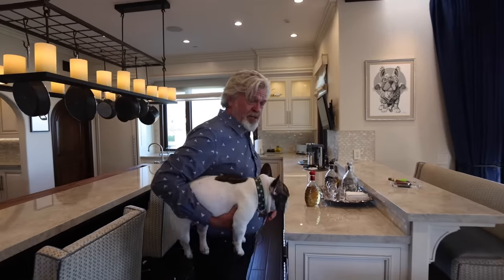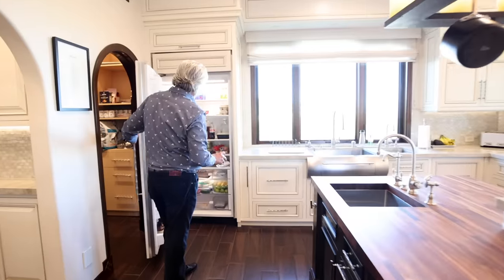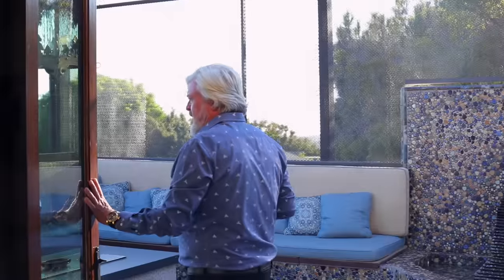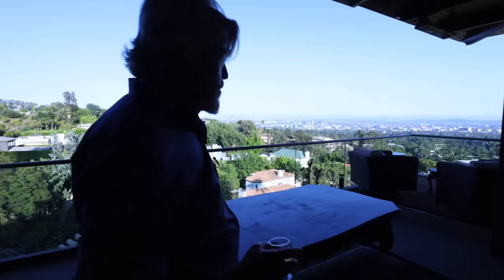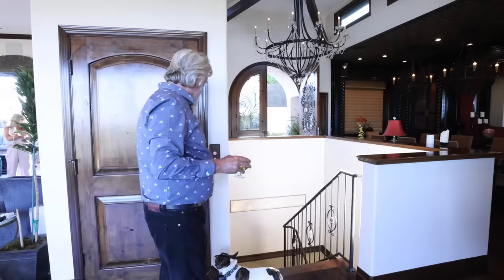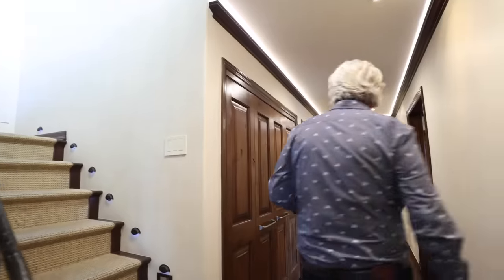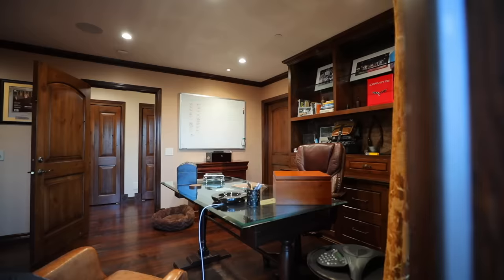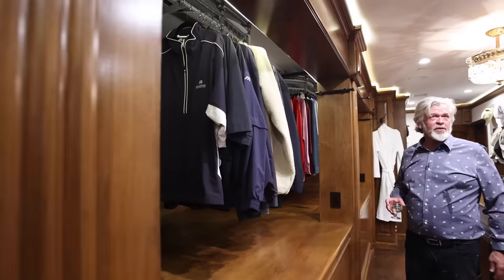Ron White Selling His Home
Elevated above expectations by interior designer Kevin Young for Ron White, the entire home is wholly unique. From the hand railings infused with rare crystals to the light fixtures and marble countertops, every square inch is completely custom. This House has three-stories on Beverly Hills Summitridge Drive, the impeccable ensemble of dramatic interiors and nearly 2,000-sq-ft of deck space is an entertainers Eden. A two-screen drop-down projector system enhances the living room for optimal viewing experiences, extending into a top-level deck with a custom water statue, massive gas fire-pit and ample lounging space. Automated blackout curtains unlock your expansive views to the city and ocean while maintaining ultimate privacy. An office with built-in humidor drawers and two master suites with a connecting closet encompass the entirety of the second floor. Pitch perfect sound rooms, a recording studio and barber shop opens to a putting green and pool overlooking the LA cityscape.

Listed with Marc Noah of Hilton & Hyland
Video by Tri-Blend Media

0:00-0:30 Intro
0:31 Ron White having a Drink
1:06 Dining Room
1:36 Kitchen
2:11 Living Room
3:12 Back Patio
4:13 Front Patio
5:17 Joke
5:55 Donna aka Mustard His 3rd Wife
6:08 Stairs
6:48 2nd Master Bedroom
7:48 Office
8:20 1st Master Bedroom
8:45 Master Bathroom
8:50 Master Closet
9:27 Gym
10:00 Man Cave
10:46 Guest Bedroom
11:11 Safe Room
11:30 Recording Studio
12:18 French Bull Dogs
12:58 Backyard
14:00 Golf
14:36 Ron Having a Smoke and Cocktail
15:21 Thank You to Fans
16:06 Credits